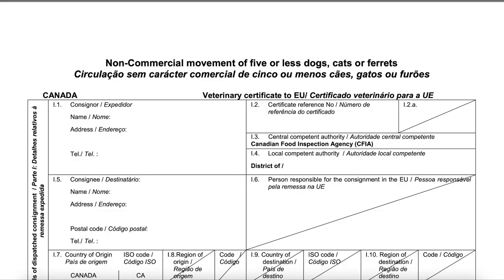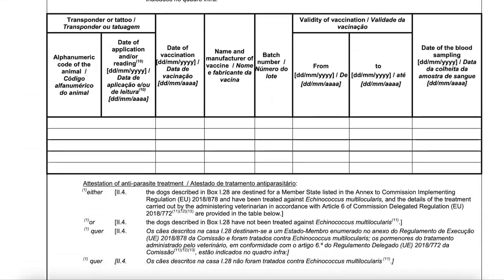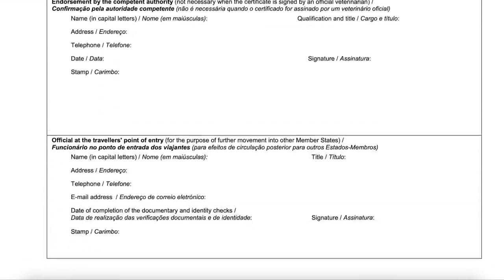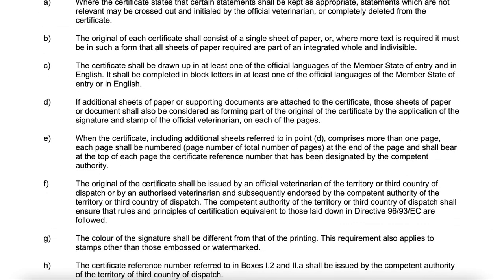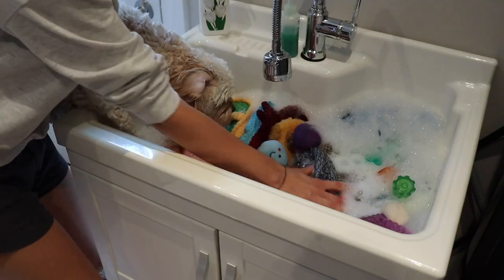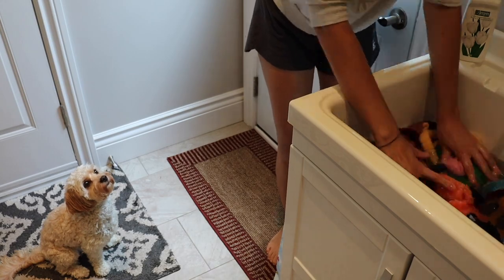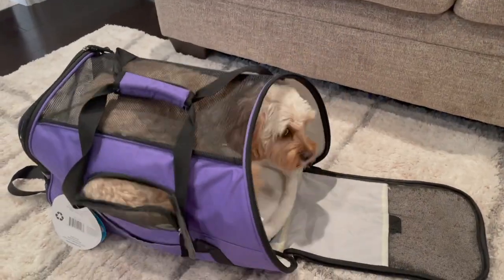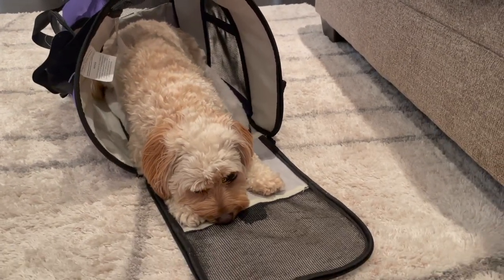Getting My Puppy Ready To Travel from Canada to Portugal! ✈️ FIRST TIME FLYING!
We're officially five days away from taking our first international trip together and we are both so excited. There's a very specific time frame we need to follow to ensure that everything is in order for us to travel easily from Canada to Portugal. This is Sophie's first time flying on a plane and my first time flying with a dog and I want to show you guys what we've had to do so far to get ready for our travel.

I'll be doing a follow up video soon showing our actual travel day and how it goes!